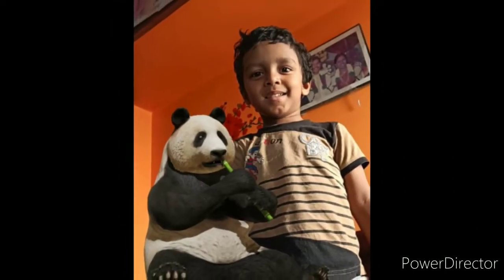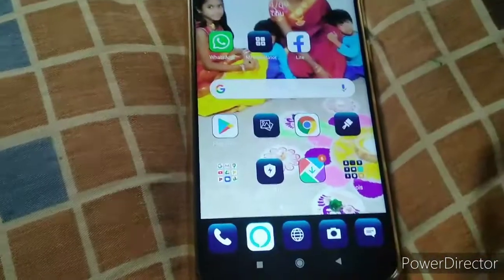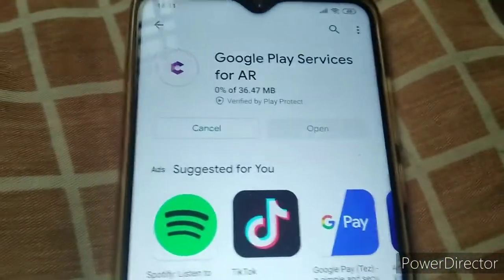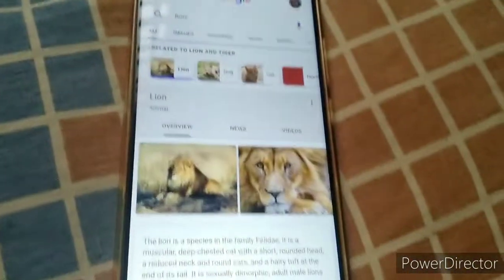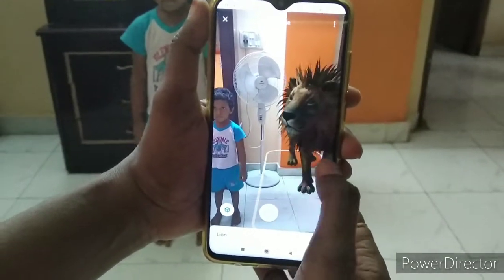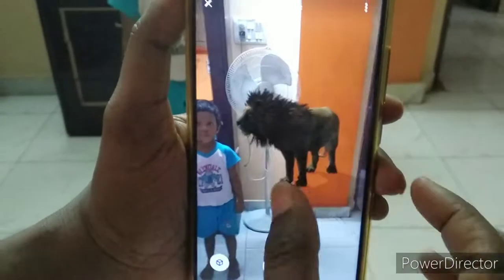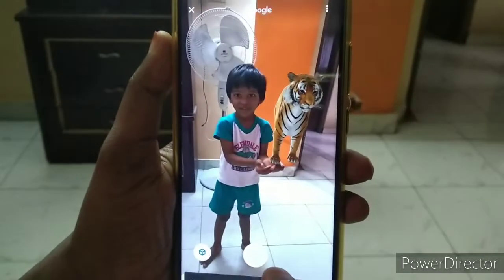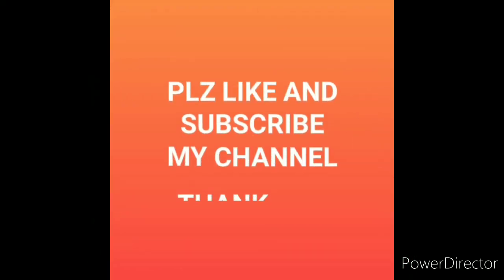3D animals try చెయ్యండి| How to get 3D Animals in Google|Google 3D Animals AR Feature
How to get 3D google animals in Telugu
How to see 3D animals in your space in Telugu
See 3D animals in your space using new feature of Google